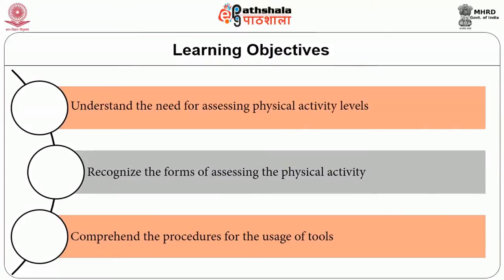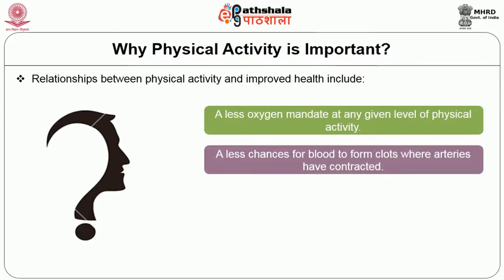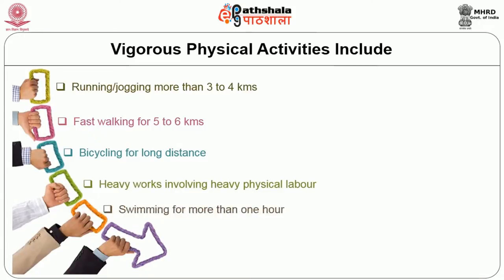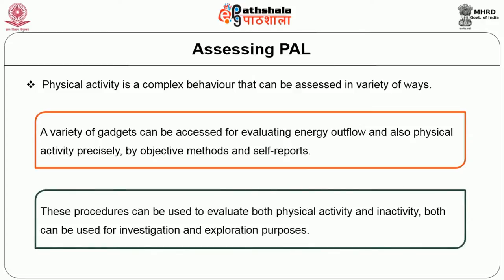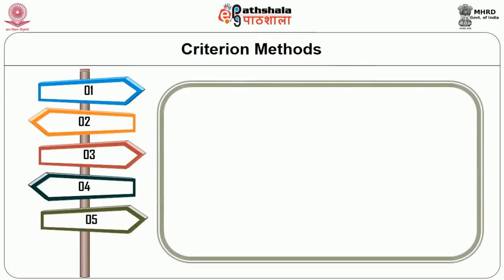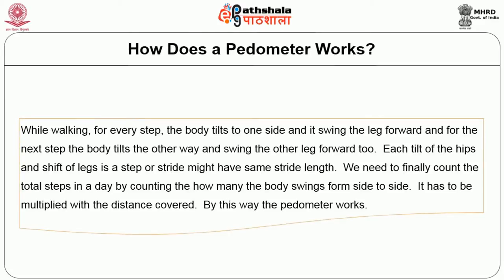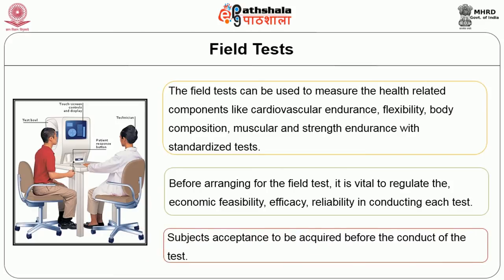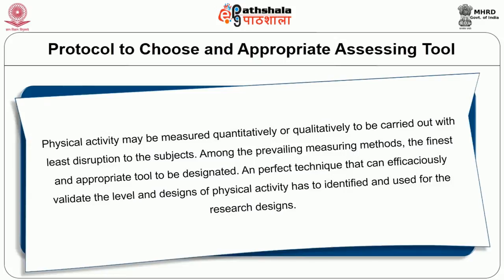Assessment of PAL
Paper: Nutrition, wellness and fitness